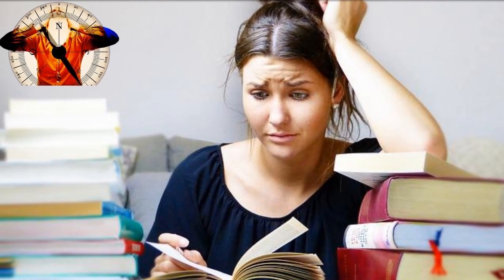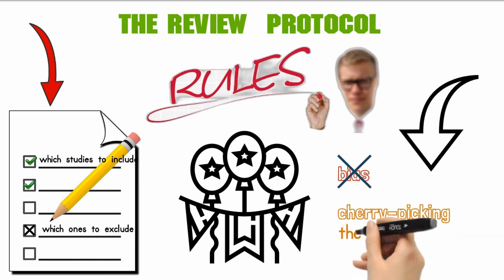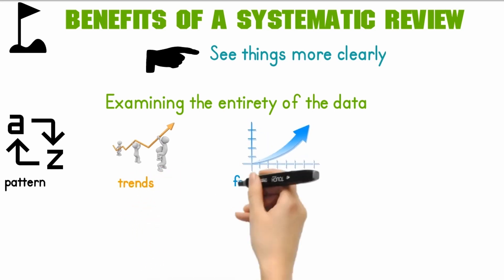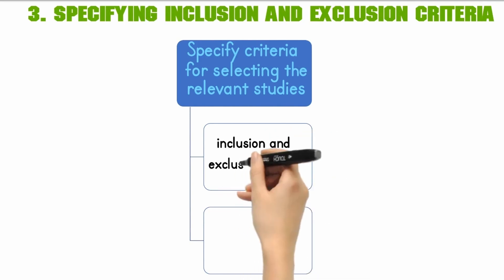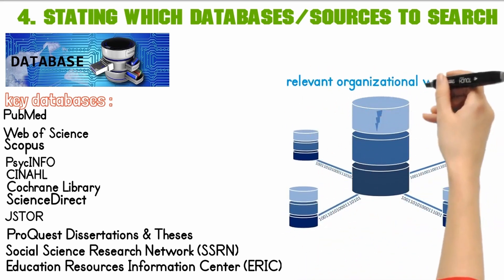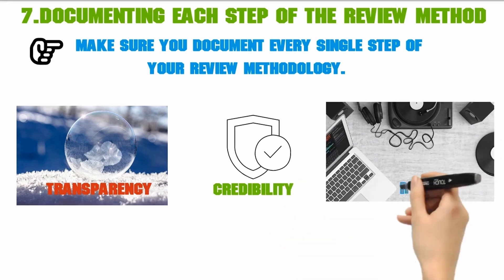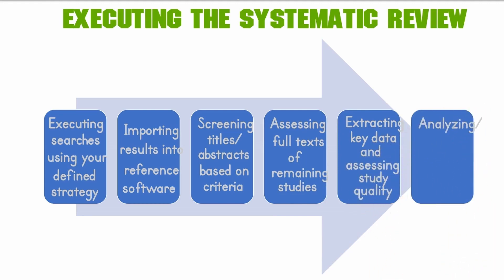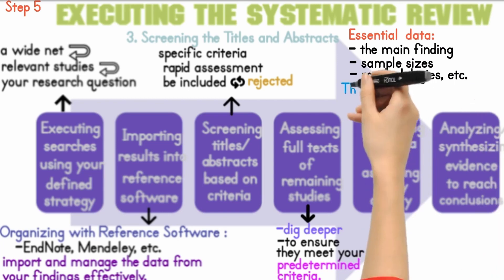Discover the POWER of Systematic Literature Reviews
Description: This Systematic Literature Review Guide provides an overview of systematic literature reviews—how they work, key benefits, protocol development, and the executing process—helping you get the accurate results you want. Take your research to the next level!